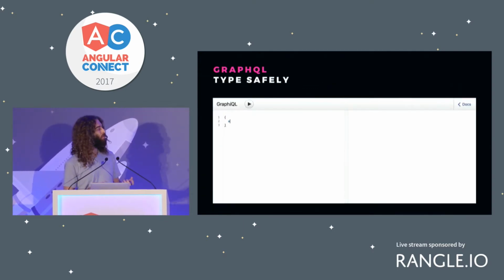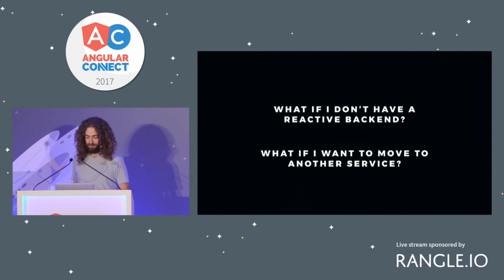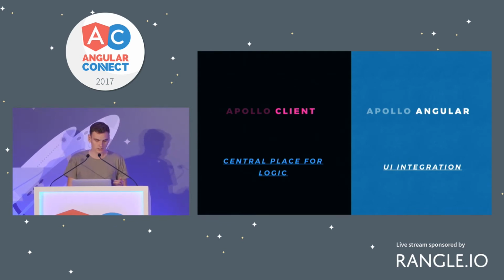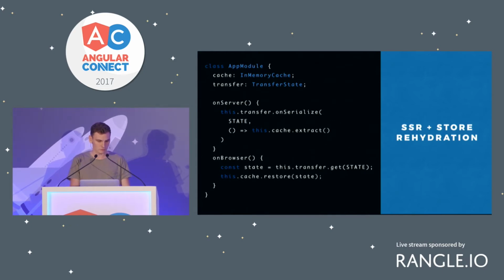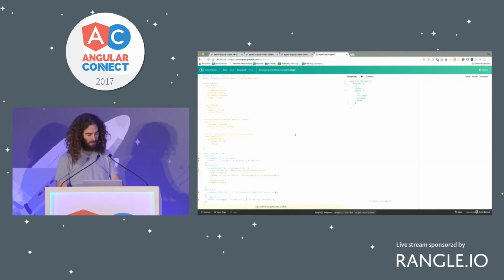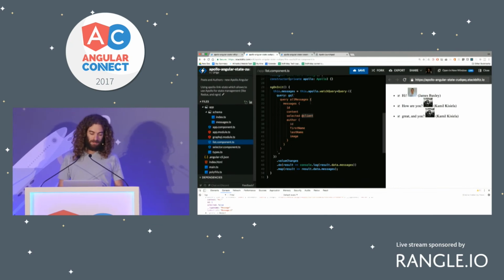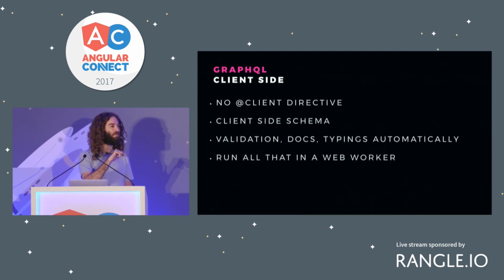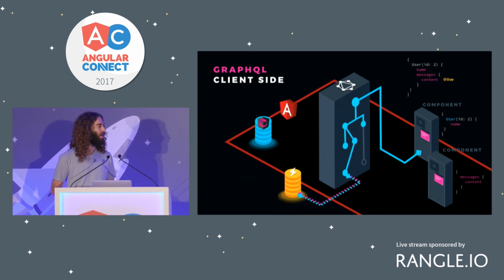GraphQL-Anywhere – Uri Goldshtein & Kamil Kisiela – AngularConnect 2017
We all heard about GraphQL, a powerful query language, for any data. But what if we could use that powerful query language to manage our local state between components? In this talk, Uri and Kamil will talk about the latest release of apollo-angular 1.0 and the new possibilities it brings to Angular applications, not only over the network but for your local data as well.